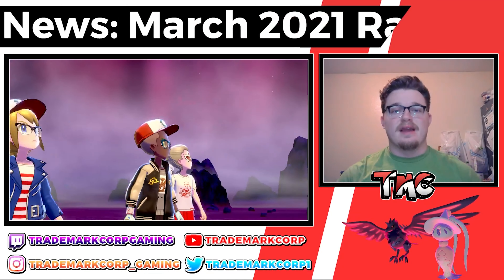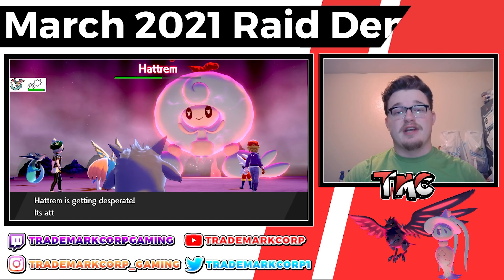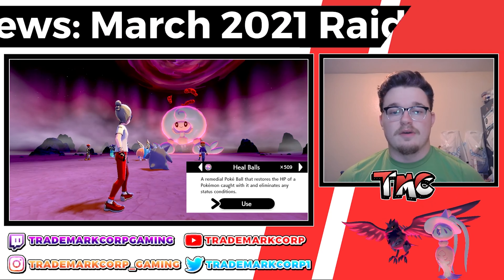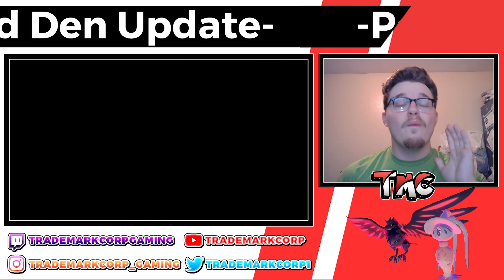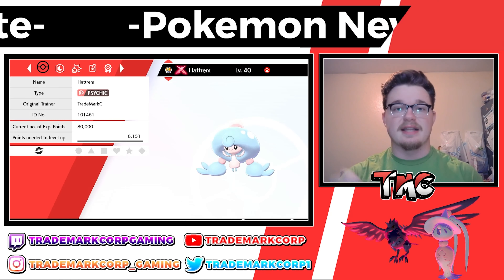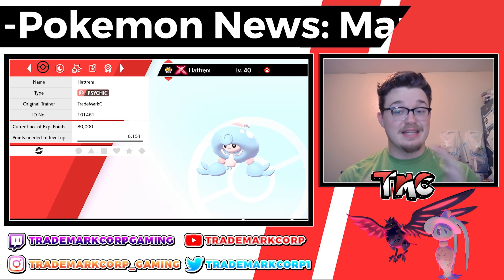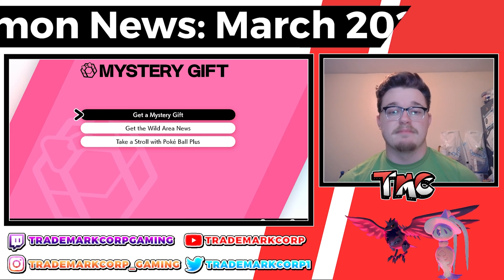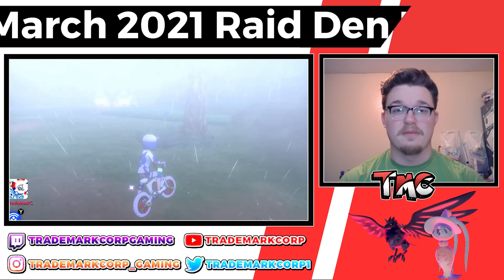*OUT OF DATE* There's a Glitch in the Matrix - March 2021 Raid Den Update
Attention Collectors! There is a glitch Pokémon in the game! Here is the raid den update for March 2021

Make sure to click subscribe if this is something you want to follow along with, click that like if you enjoyed today's video, and comment what you would like me to do over the course of this series.